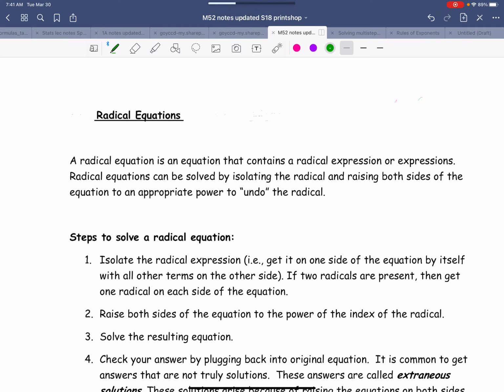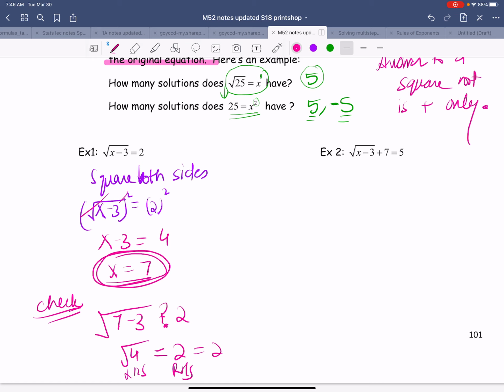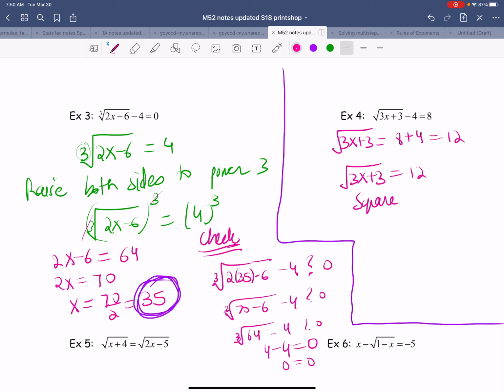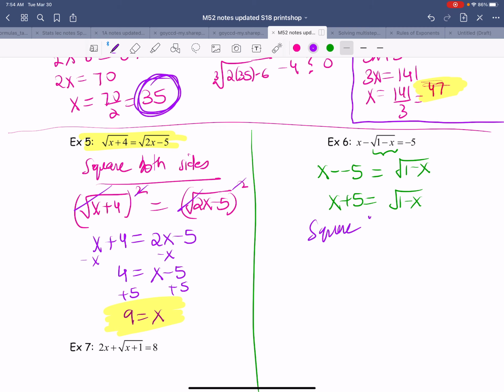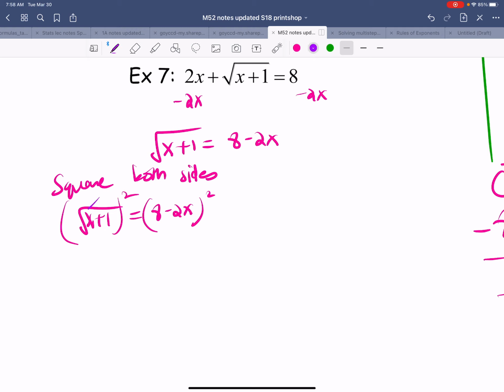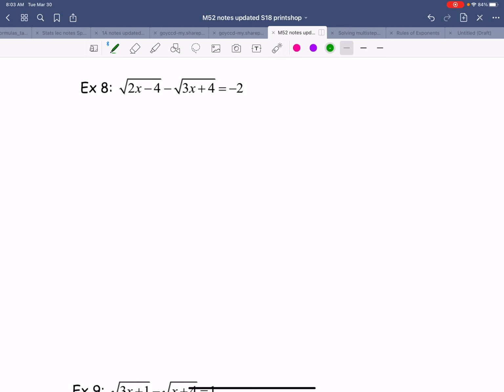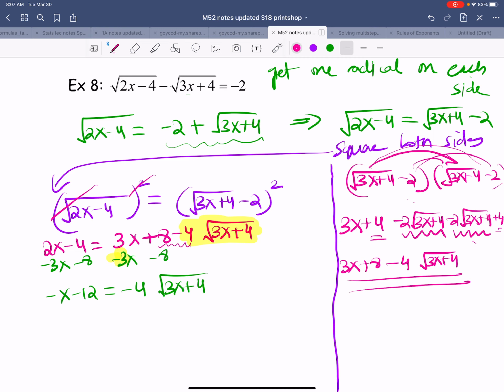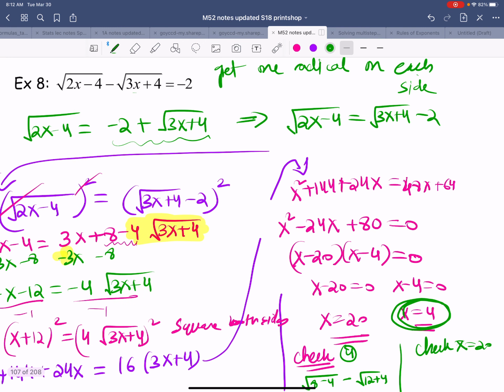Solving Radical Equations